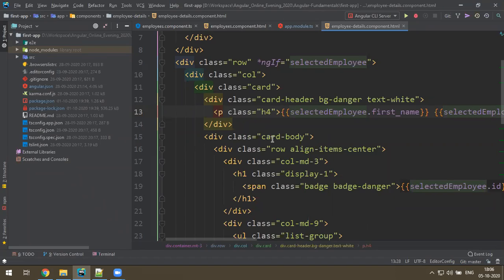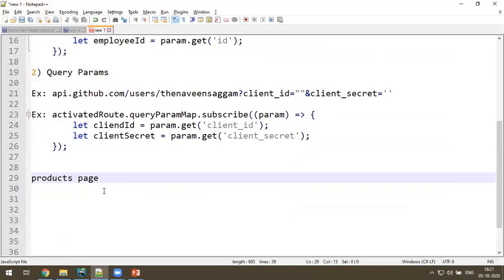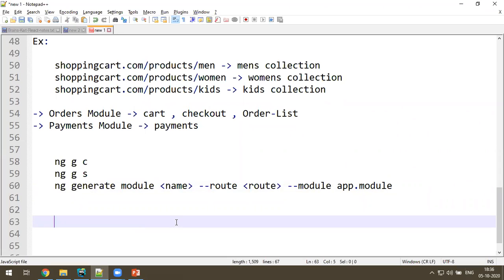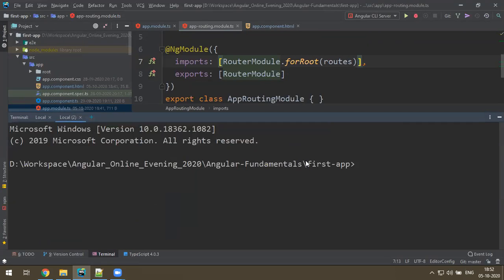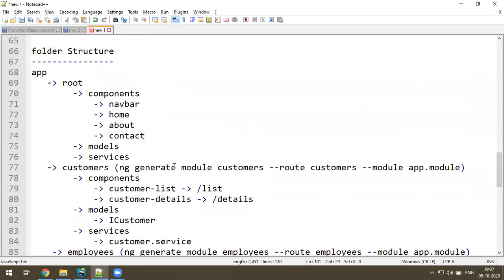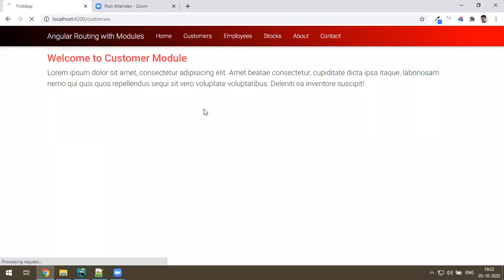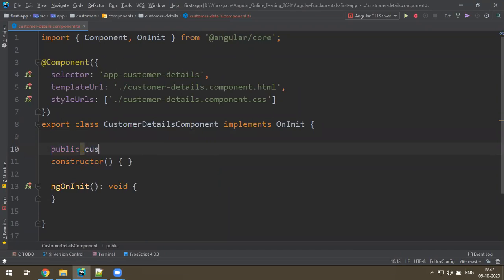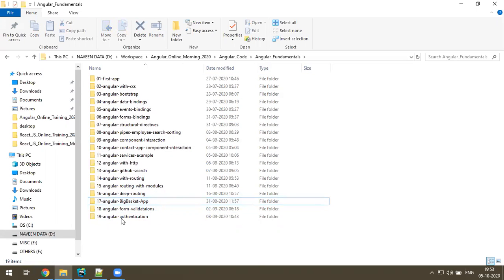18 Angular Routing with Modules